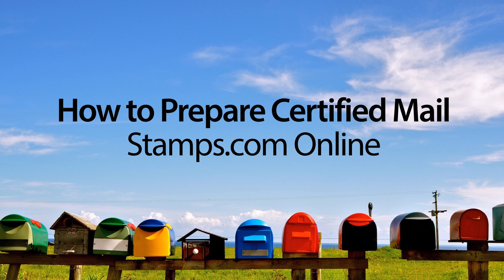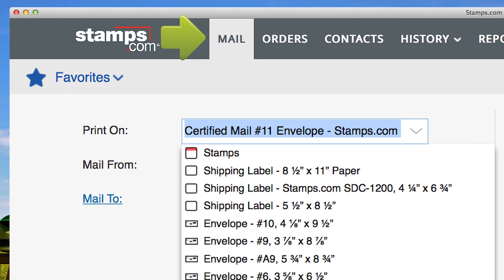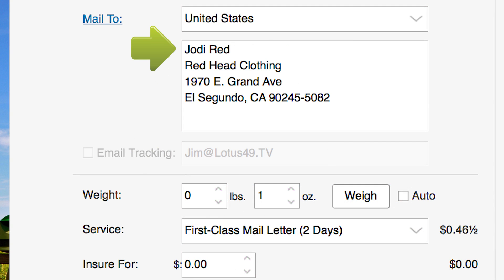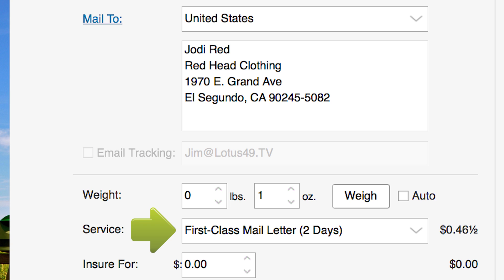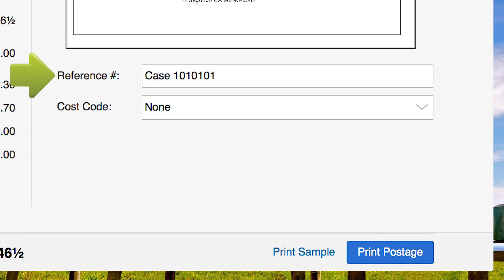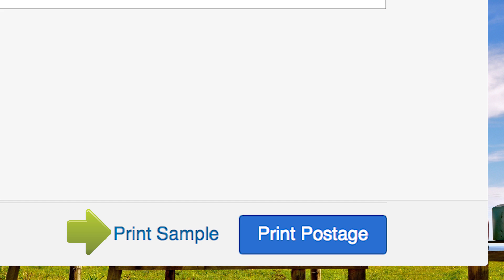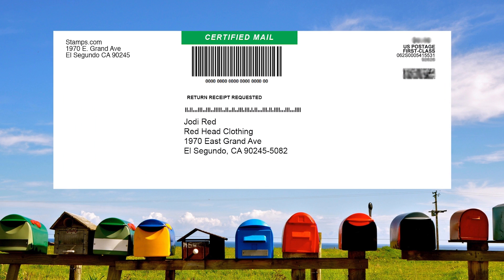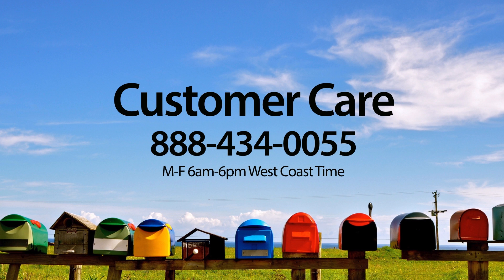How to Print Certified Mail - Stamps.com Online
This video shows you how to print Certified Mail postage with Stamps.com Online, the web-based version of Stamps.com.